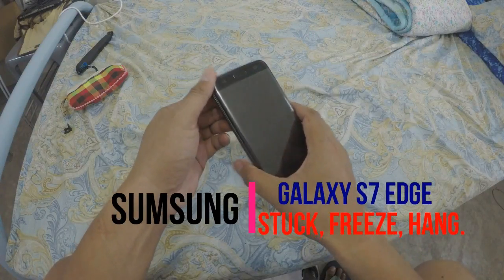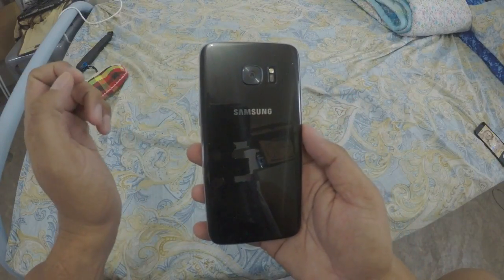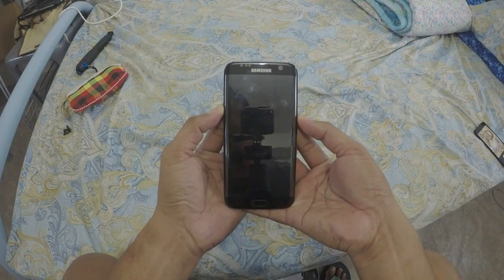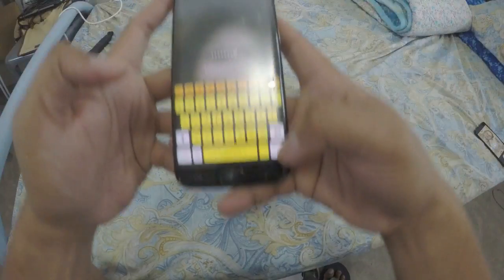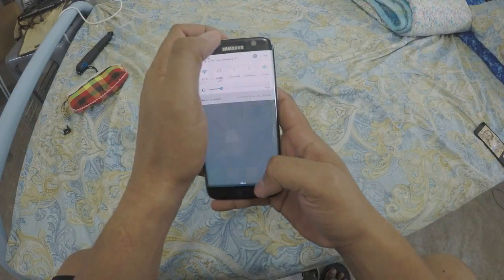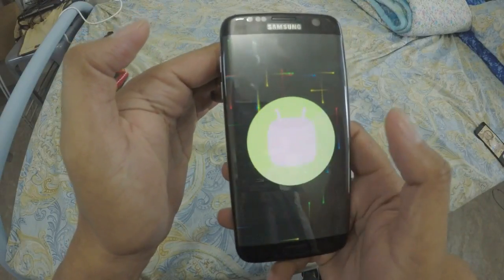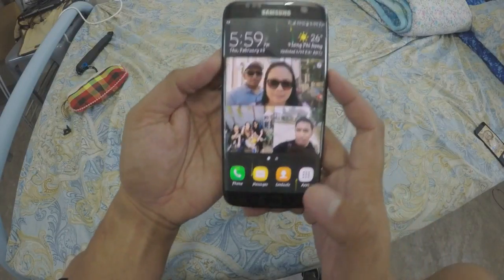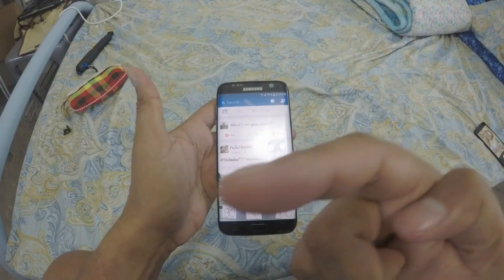HOW TO FIX SAMSUNG GS7 EDGE FREEZE, STUCK, HANG etc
I'm going to show you the simple way on how to fix samsung galaxy S7 edge stuck, freeze and HANG.